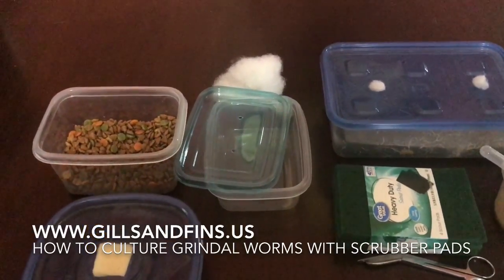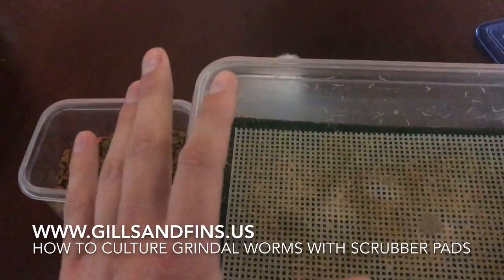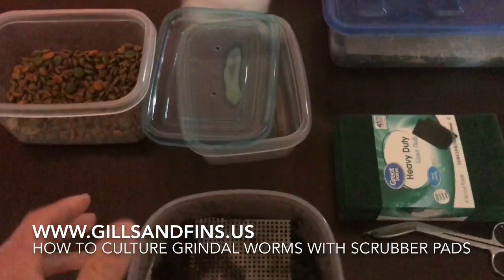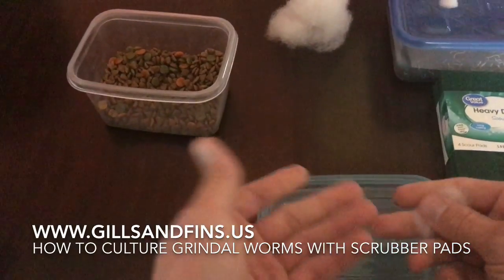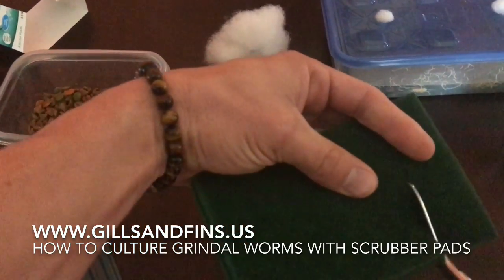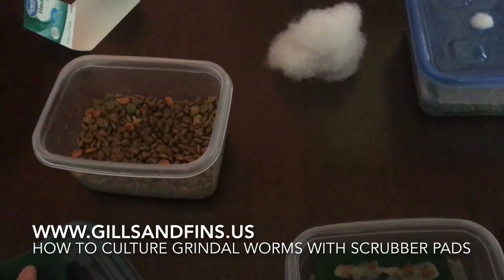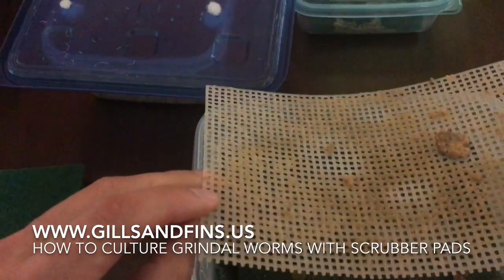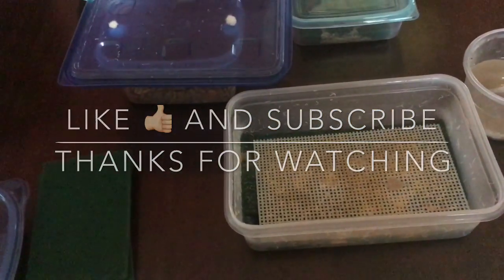HOW TO CULTURE GRINDAL WORMS WITH SCRUBBER PADS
HOW TO CULTURE GRINDAL WORMS WITH SCRUBBER PADS. Going from a soil culture to a scrubber culture is extremely easy and a better option for some. Soil cultures are easier to get started, but do smell worse and the soil will need replaced after time. Scrubber cultures are less mess and easier to feed to the aquarium. If you would like to order a Starter Culture you can get them from our or from eBay username Gillsandfins1 and item number 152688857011